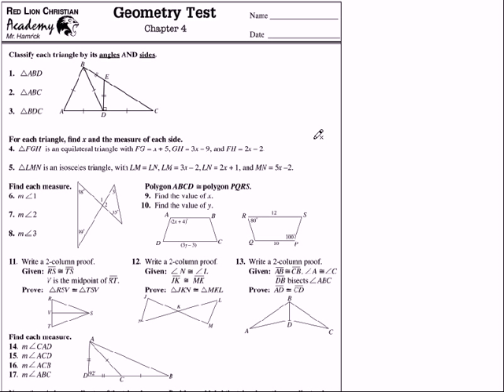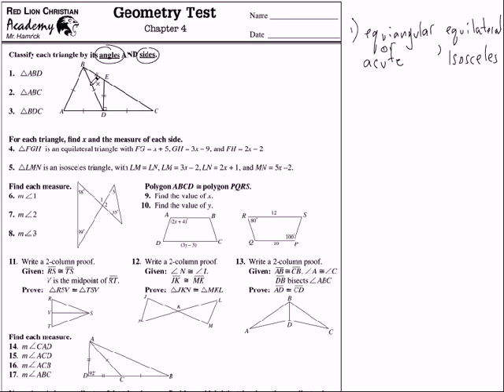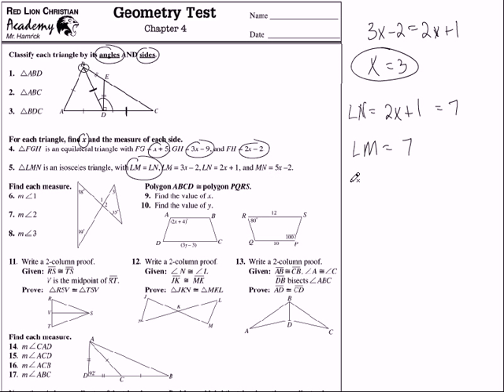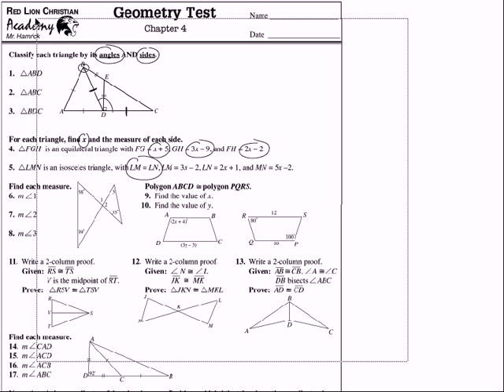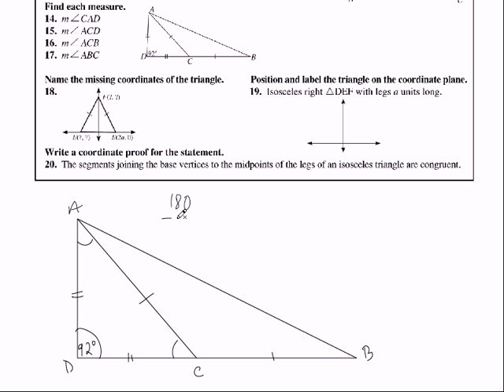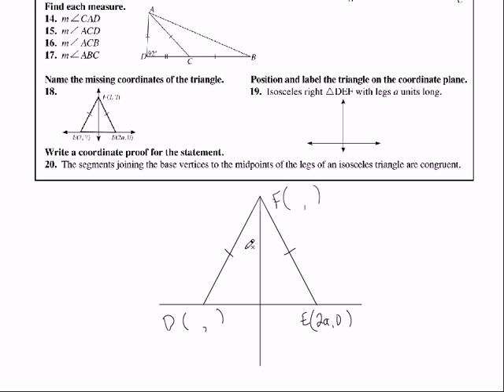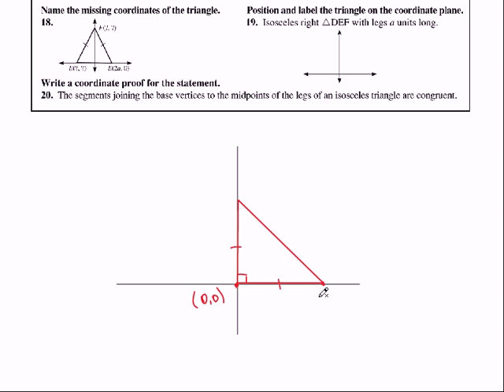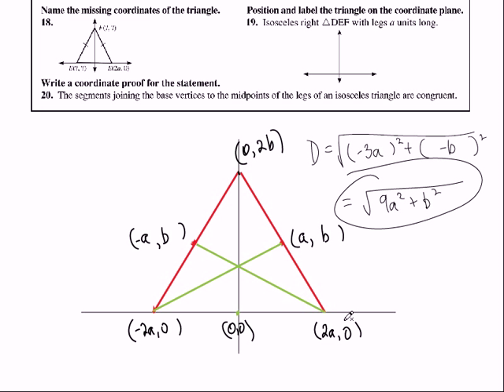Honors Geometry Chapter 4